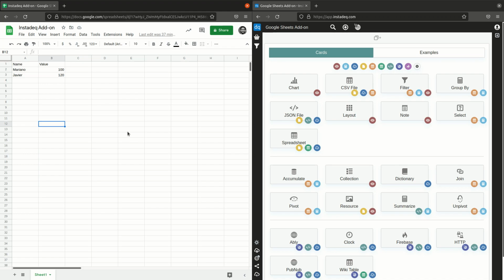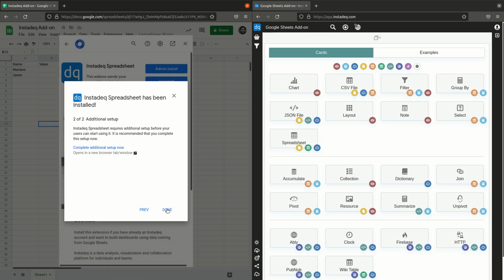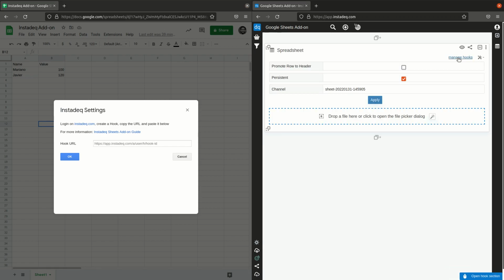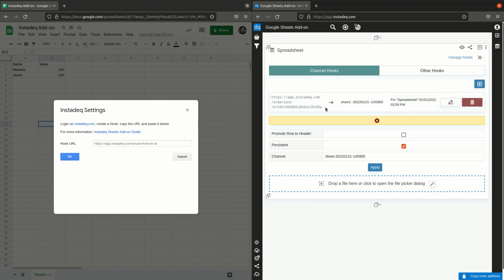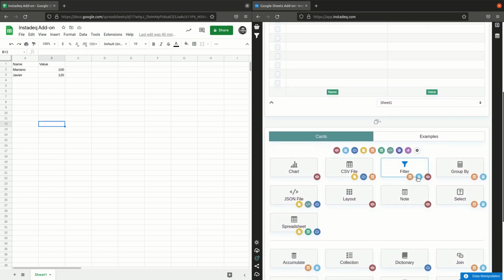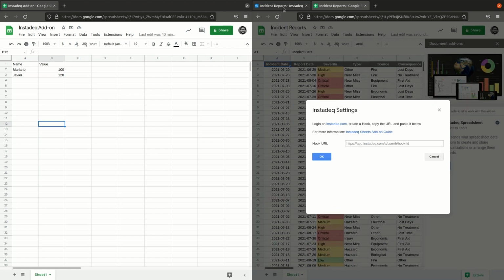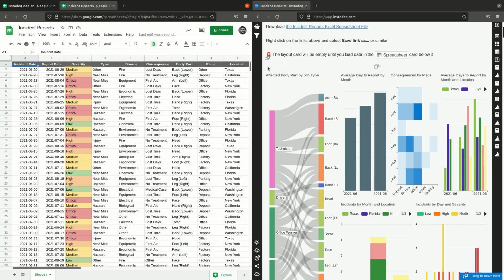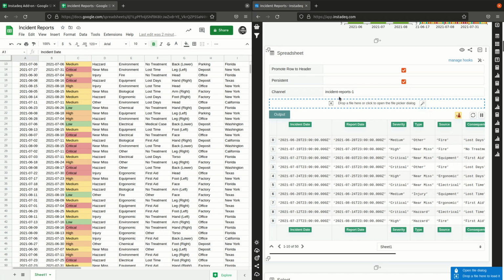How to Install, Configure and Use Instadeq's Google Sheets Add-on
Step by step guide on how to install, setup and use Instadeq's Google Sheets Add-on to send data from your Google Sheet's to Instadeq.

00:00 Introduction
00:09 Install Add-on
00:30 Accept Permissions
00:41 Configure Add-on
00:54 What's a Hook URL?
01:16 Create Spreadsheet Card
01:19 Create Hook for Card
01:52 Copy Hook URL from Card
01:59 Paste Hook URL in the Settings dialog
02:10 Send Sheet Data
02:18 First Row as Headers Setting
02:43 Use Incident Report Example & Sheet Template
03:25 Create Hook for Card
03:50 Send data to Report Dashboard